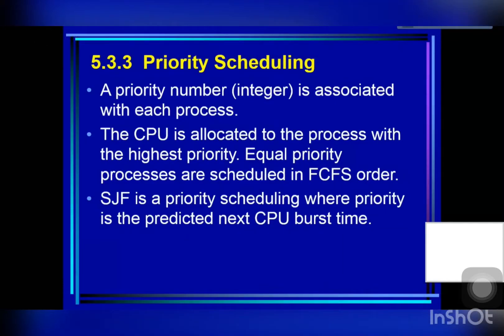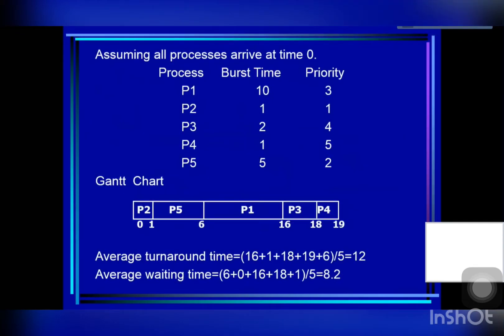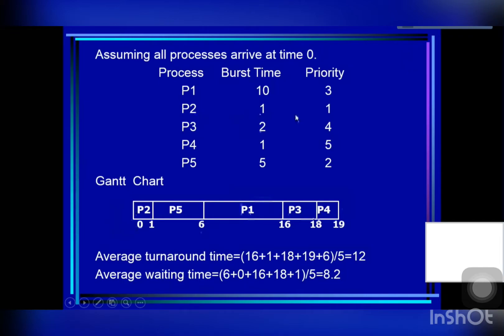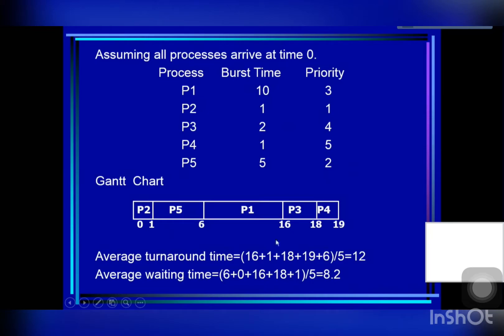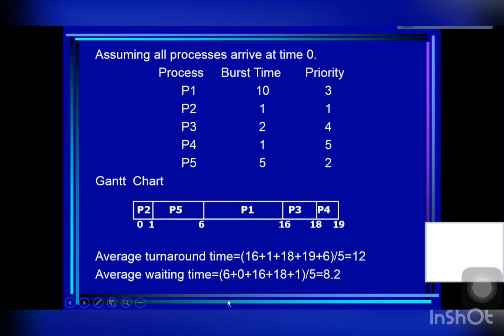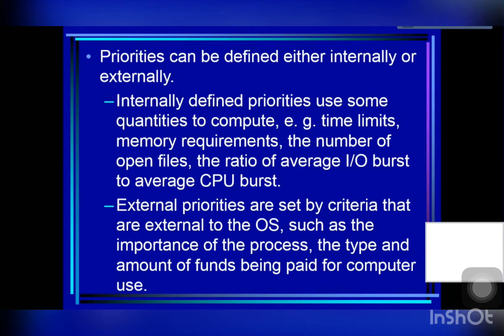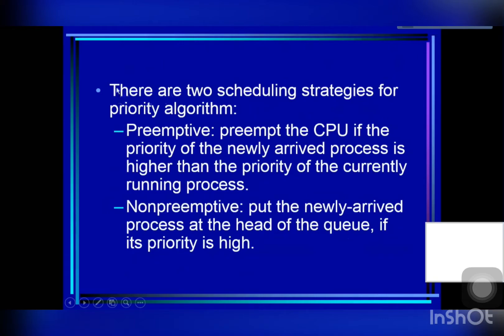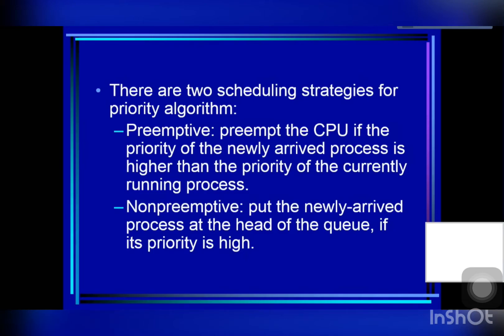Sec 5.3.3 priority Scheduling